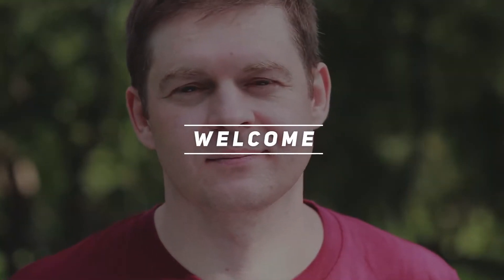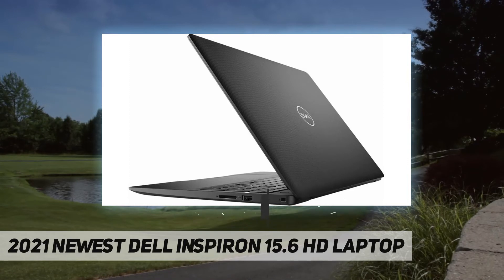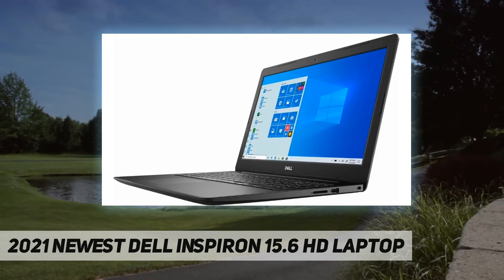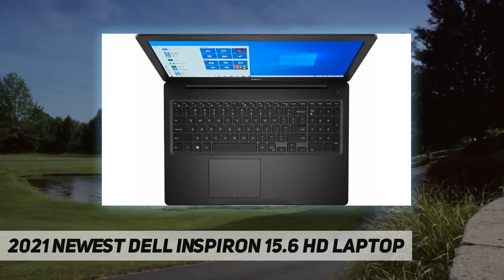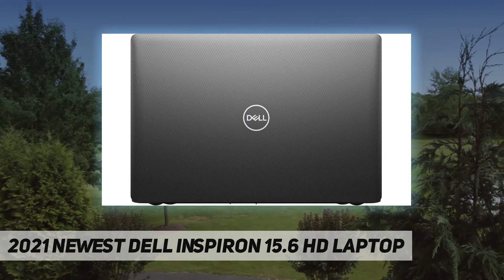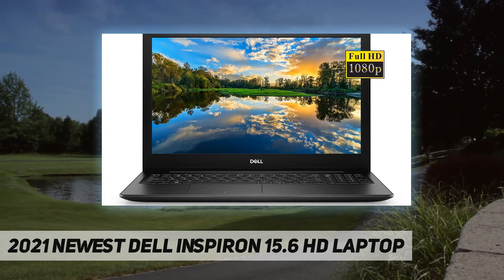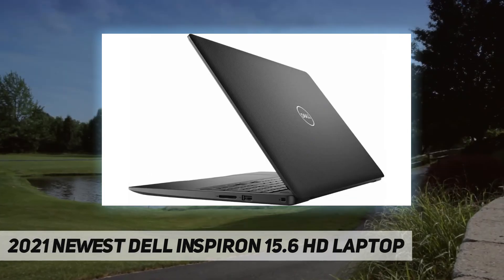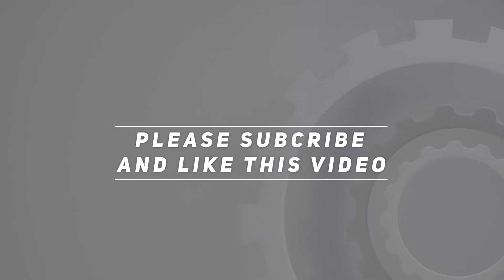2021 Newest Dell Inspiron 15.6" HD Laptop - Review 2023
2021 Newest Dell Inspiron 15.6" HD Laptop